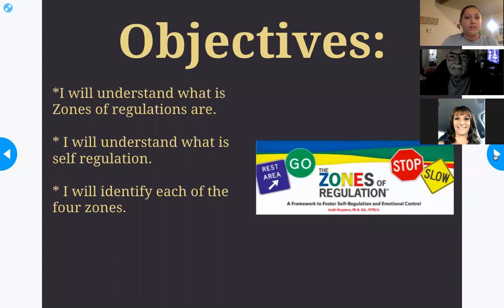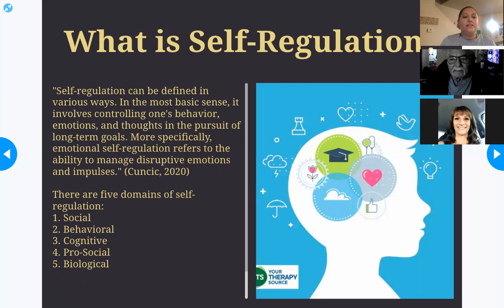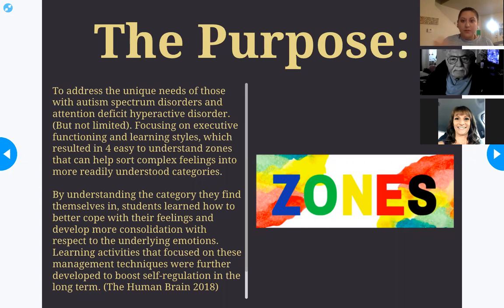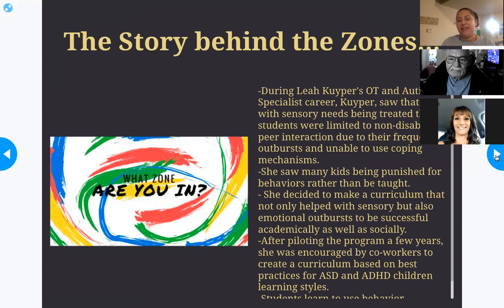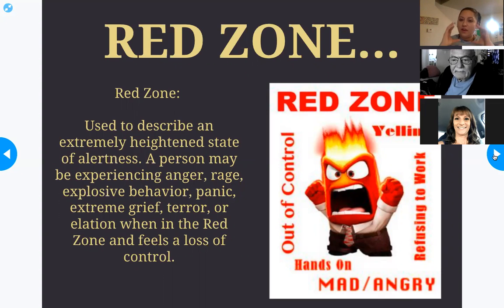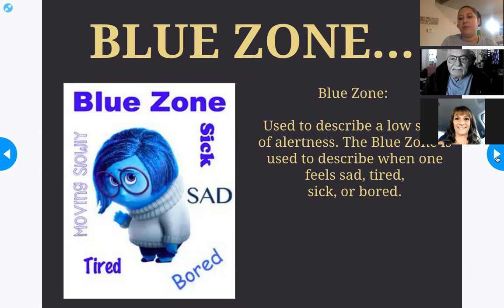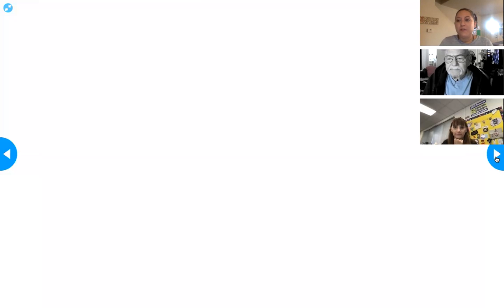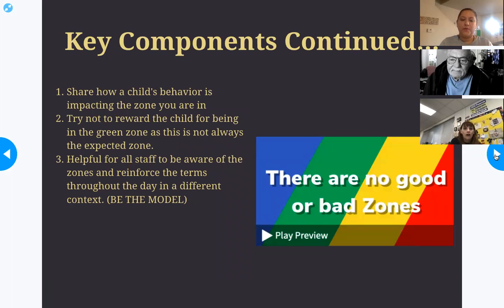Parenting Cafe day 1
Parenting class on Zones of Regulations